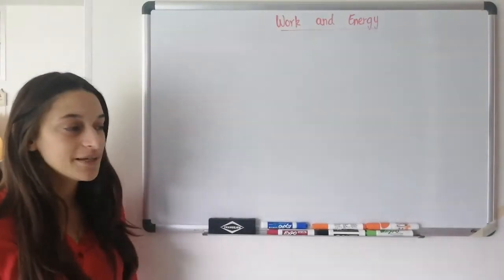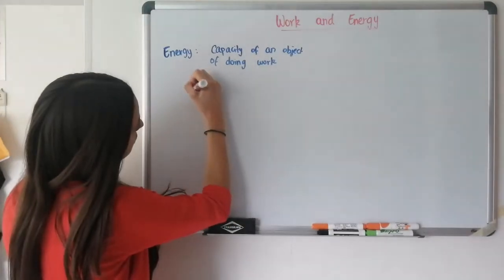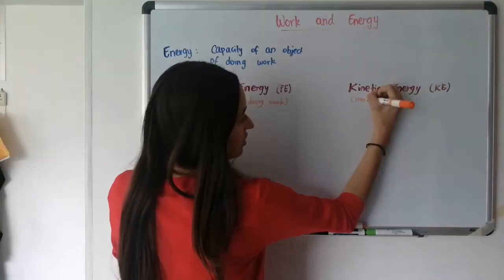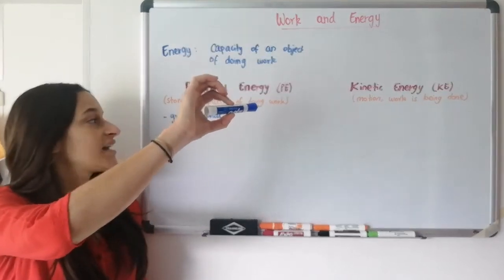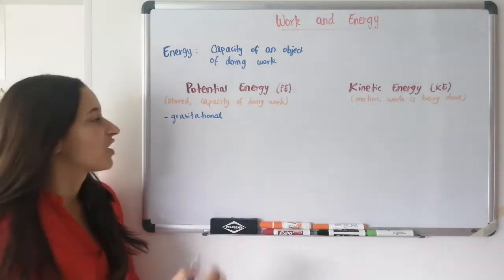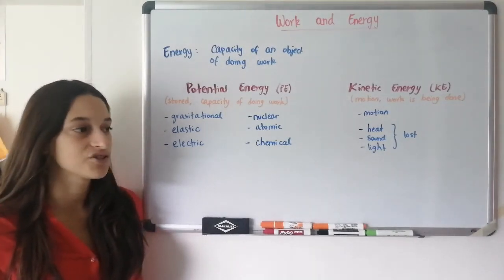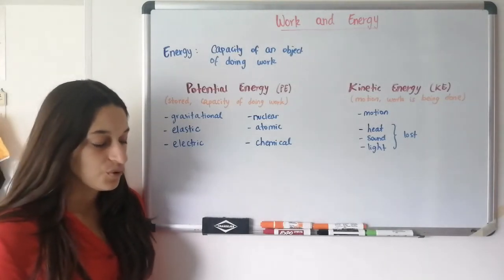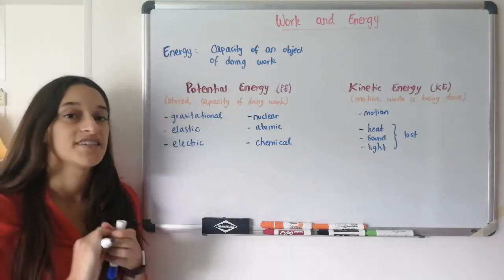Energy and Work-Energy Theorem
Energy definition, types of energy, energy conservation, and Work-Energy Theorem